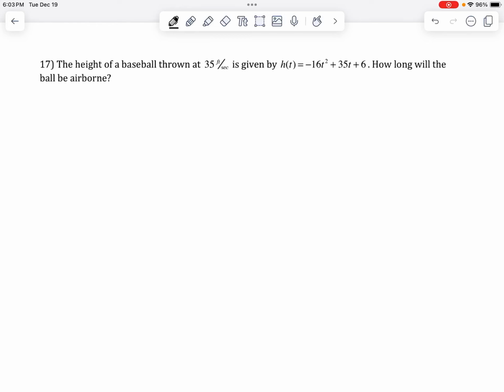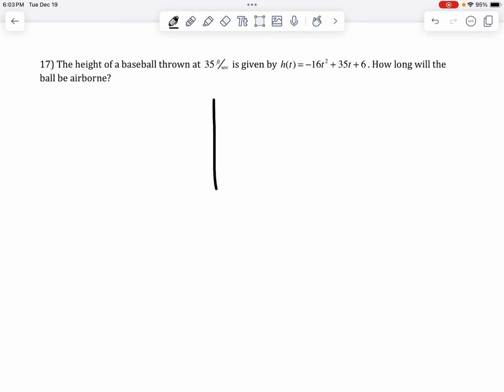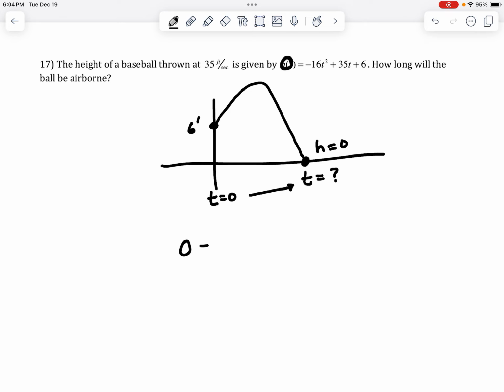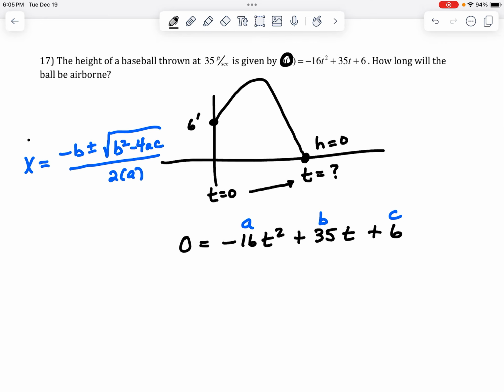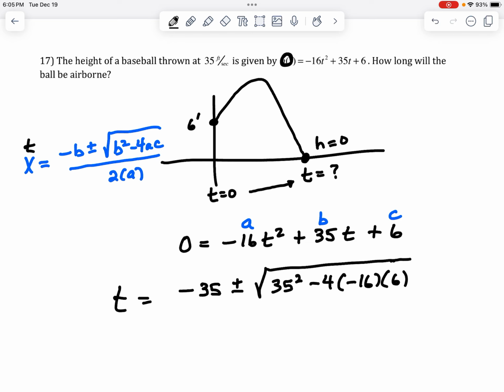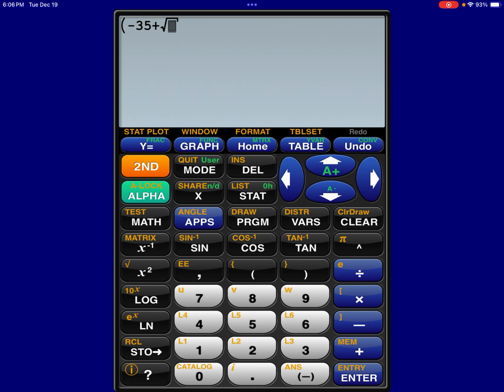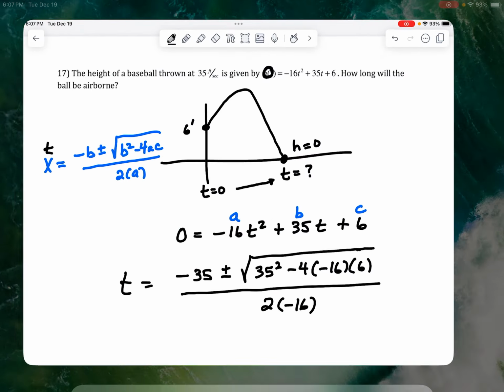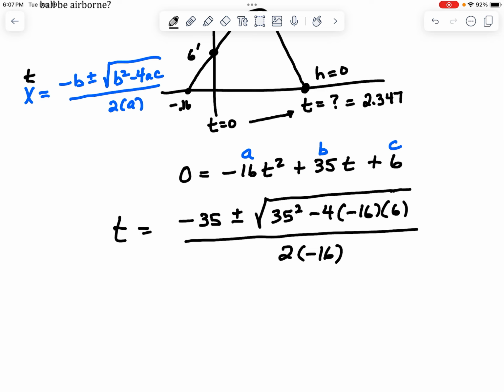Math 25 Podcast 17